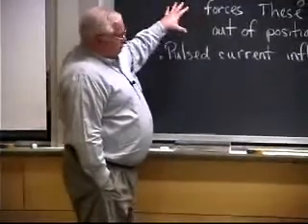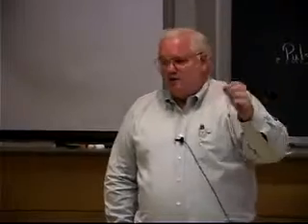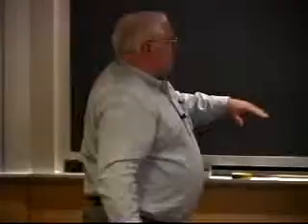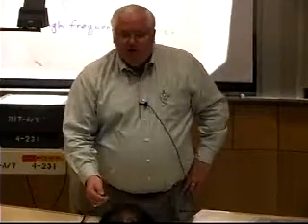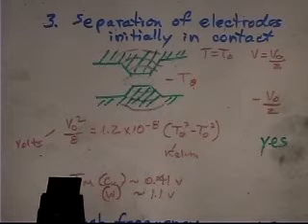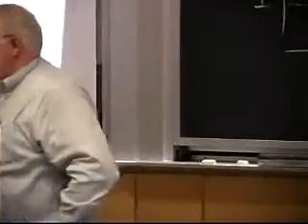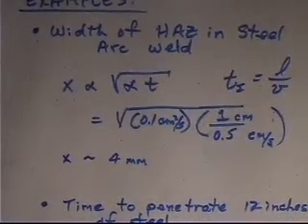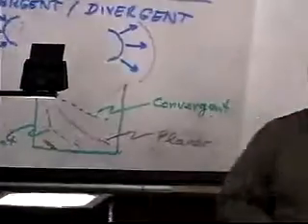3.371 Fusion Welding - Fall 2002 [9/11]